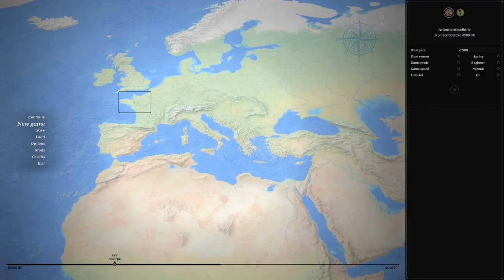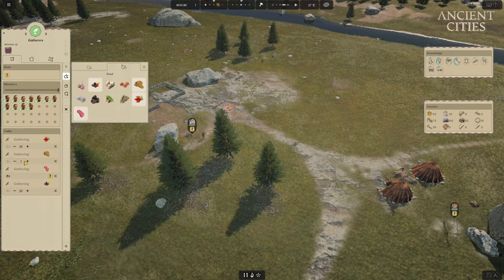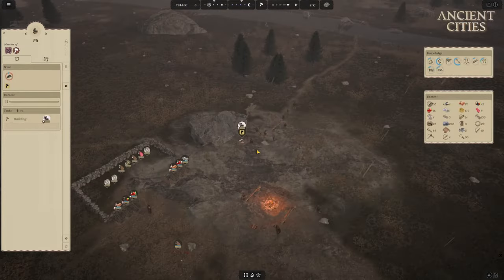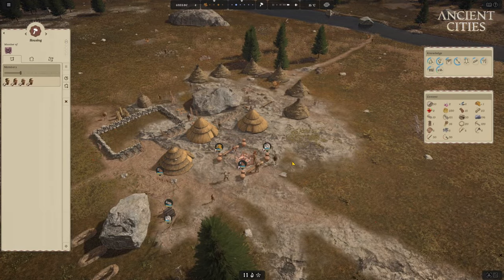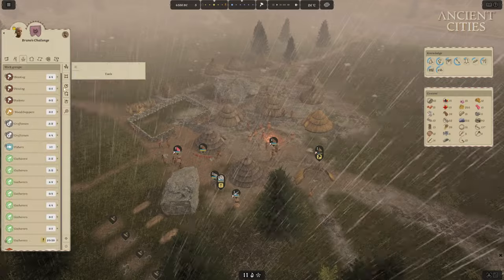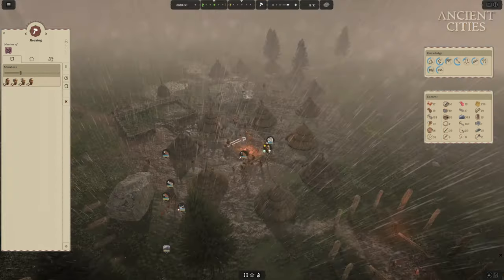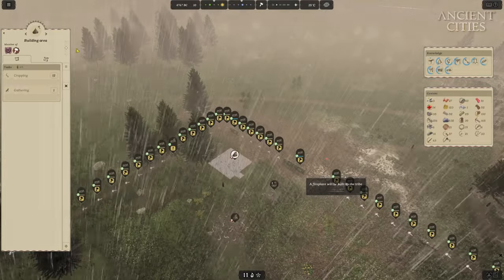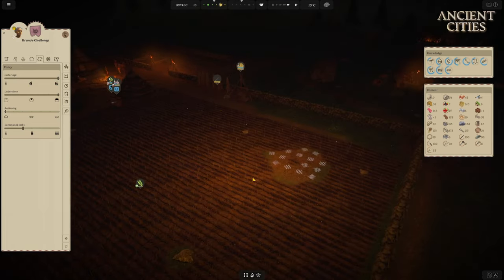Ancient Cities Play-Through: *Beginners* 10K BC: No Migration Allowed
How to start in 10K BC and never migrate! :D

All Ancient Cities audio and visual material used in the main video belong to: Uncasual Games.(2020). Ancient Cities.(V1.0.2.17) [©Ancient Cities]. Uncasual Games

The video and Ancient Cities-screenshots are created and edited by Lilly.
QA & Creative editing by LiLa.
This video is a LiLa Production.

All non-AC music does not belong to me.